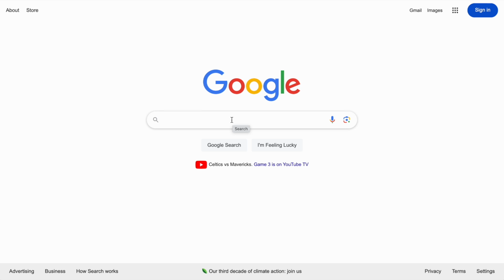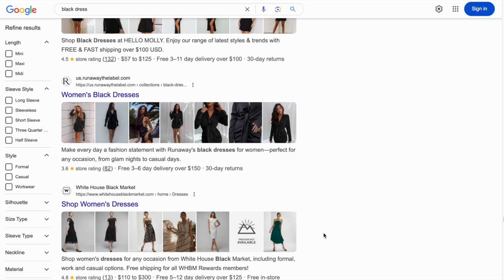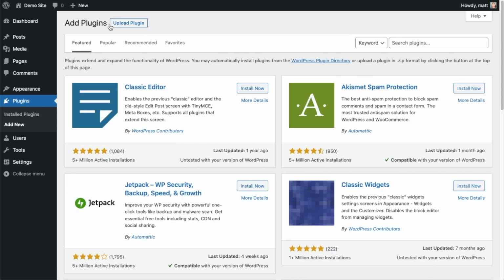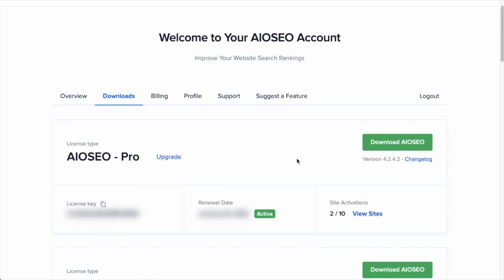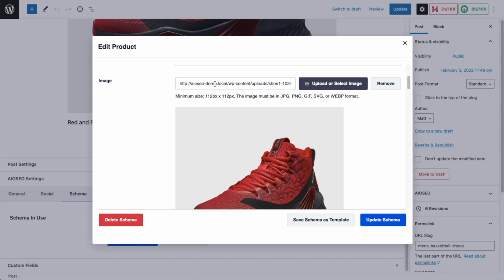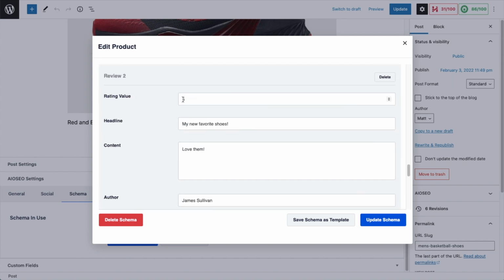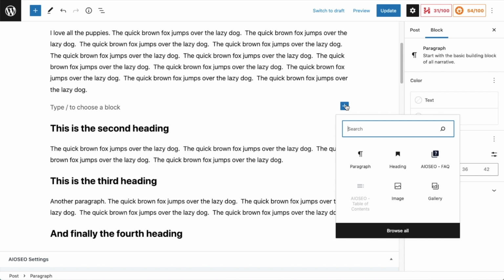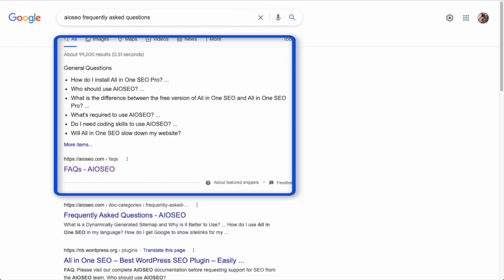3 Schema Types You Need to Boost CTR and Sales For Your Ecommerce Website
Would you like to know the different schema types you can implement on your site to boost clickthrough rates (CTR) and drive sales?

In this video, we’ll show you the schema types that will help you boost your ecommerce website’s CTR and drive more sales.

Product schema markup gives search engines more information about your product. This includes:

Product description
Price
Availability
Brand
Product image
And more.
The extra information enables search engines to display more informative, rich snippets of your product page on SERPs.

Another schema type that can help you boost clicks and drive sales is review schema. This is because reviews are great for gaining the trust of searchers.

Research shows that 72% of shoppers say they will only take action after seeing a positive review, making this an important part of your conversion rate optimization (CRO).

Now we'll show you how to add both Product and Review Schema to your content using AIOSEO's powerful schema generator.

Most shoppers have a lot of questions concerning products they’re considering buying. That’s why you need to create a lot of QA-based content. In addition, you must create FAQ pages or sections to help users become more confident in your brand or product. For example, you could answer questions concerning delivery times, payment options, warranty length etc.

But adding FAQs on your ecommerce site isn’t enough. You must also add FAQ schema markup to help your content stand out on SERPs.

Now we'll show you how to add FAQ Schema to your content using AIOSEO's FAQ block.

Timestamps:
00:00 - Introduction
00:17 - What is Schema?
00:28 - 3 Schema Types for E-commerce
03:29 - Install AIOSEO
05:30 - Adding Product Schema
07:20 - Adding Review Schema
08:48 - Adding FAQ Schema
10:52 - Outro